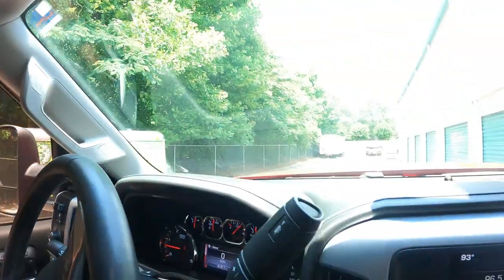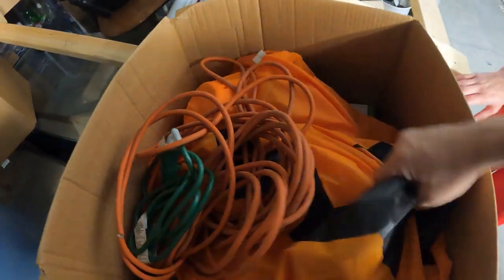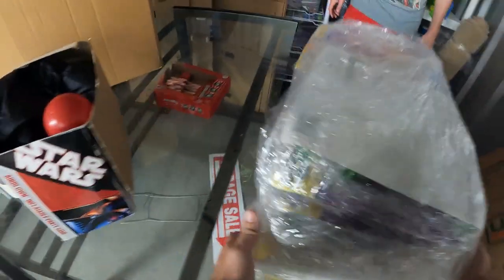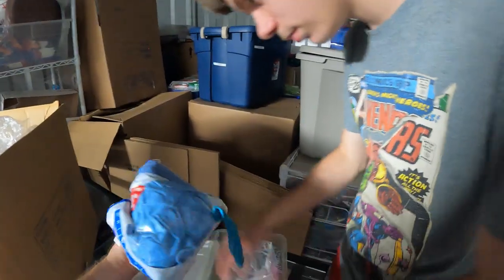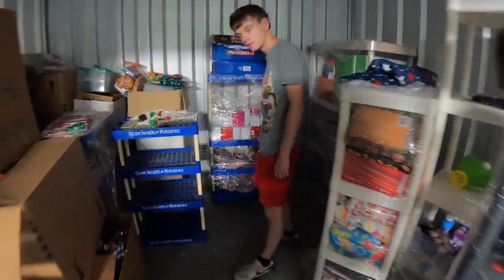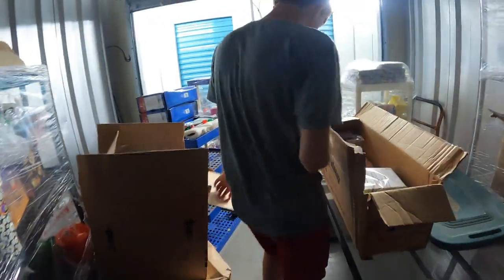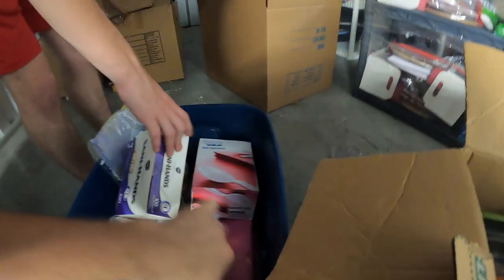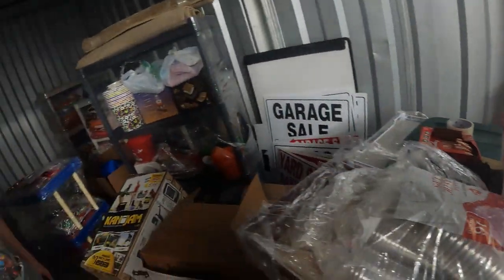$60 Storage Auction Unit Is One Big Summer Party! Packed With Brand New Stuff!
This $60 unit turned out pretty good I'm just glad I didn't get it in January.

Want to send us a letter or package:
1265 Merchants Drive Dallas GA 30132